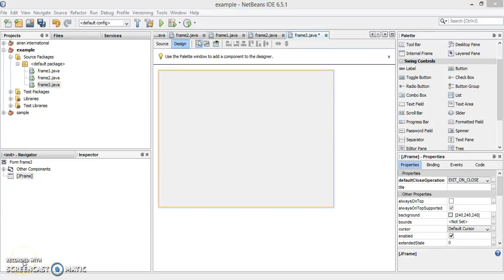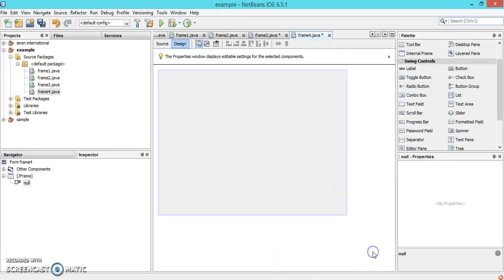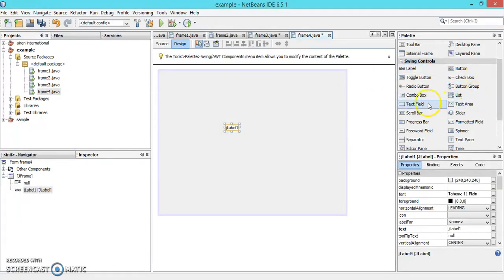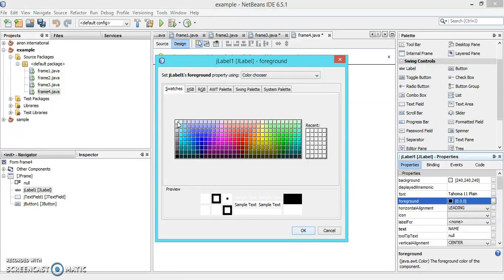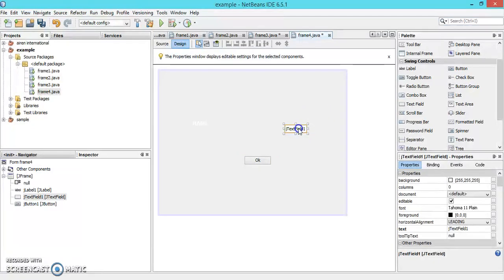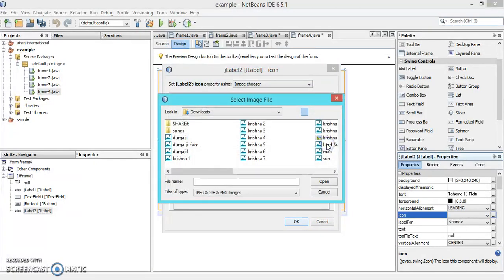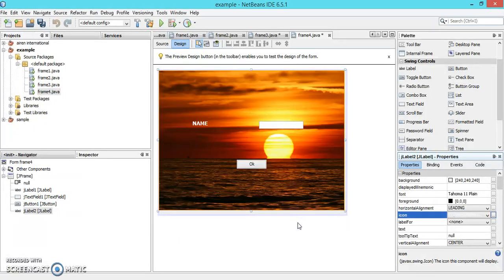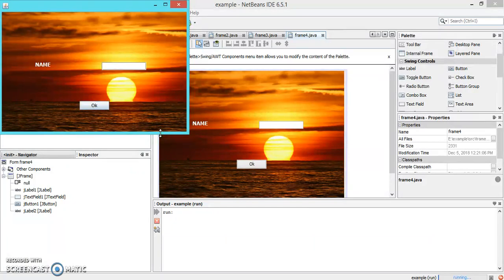How to set a background image in Jframe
Simple way to add background image for a Jframe using Jlabel  in Java Netbeans